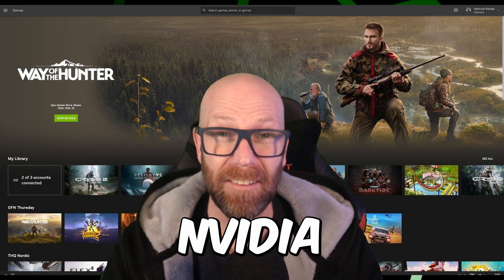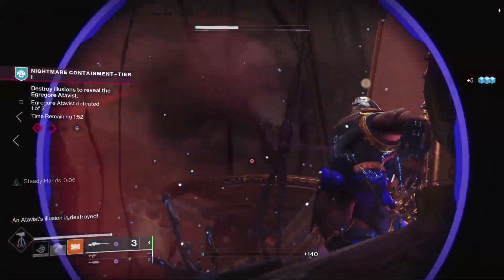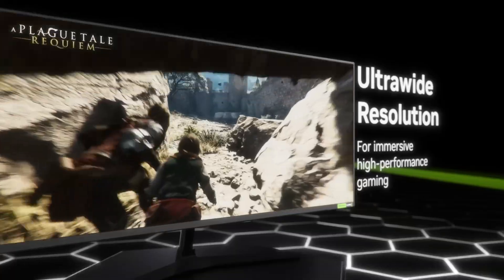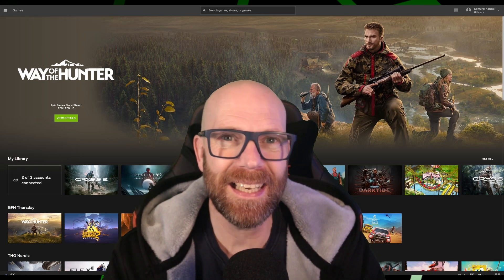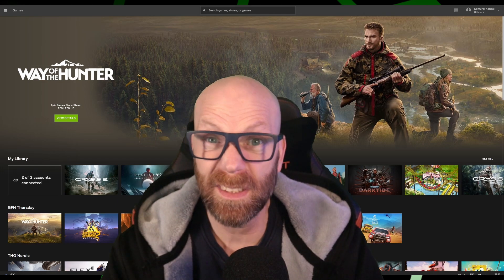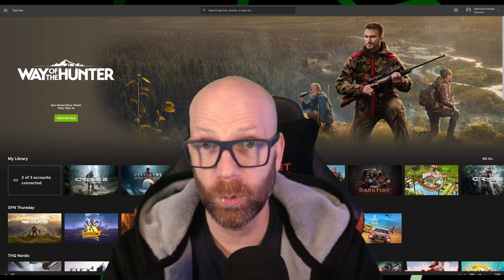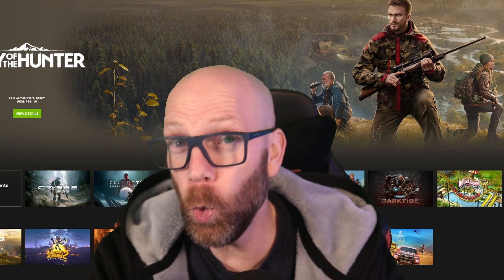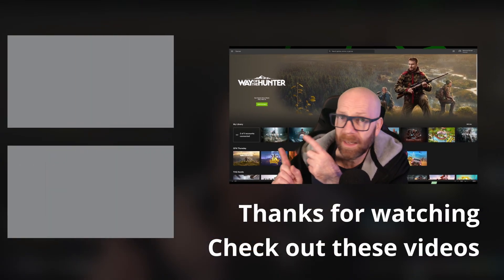Testing the new GeForce Now Ultimate Tier RTX 4080 - Full Review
GeForce Now Ultimate 4080 Tier is incredible. I've been testing it for the last 2 weeks and here are my thoughts. The upgrade to RTX4080 is being rolled out as of today  (so check the GeForce Now blog weekly to see when a server near you is upgraded.)

Ultimate members will start to see RTX 4080 performance in their region soon, and experience titles like Warhammer 40,000: Darktide, Cyberpunk 2077, The Witcher 3: Wild Hunt and more at ultimate quality. New features are also available now for Ultimate members streaming from RTX 3080 servers, and members will be able to check GFN Thursday each week for availability updates in their regions.

Ultimate members receive three major streaming upgrades. The new RTX 4080 SuperPODs are capable of rendering and streaming at up to 240 frames per second. When paired with NVIDIA Reflex, it makes every moment of the action feel as if it’s on a desktop PC. And 4K gaming goes beyond fast with an upgrade to 120 fps, with support for DLSS 3 and RTX ON. Plus, for the first time, ultrawide resolutions are supported, giving members a wider point of view, at up to 3,840 x 1,600 resolution and 120 fps.

Ultimate members in and around San Jose, Los Angeles, Dallas and Frankfurt, Germany, will be the first to experience the power of these RTX 4080 SuperPODs, starting January 19, 2023. Each week, GFN Thursday will spotlight the newest cities with upgraded servers, so make sure to check GeForce Now blog each week to see which cities light up next on the map.